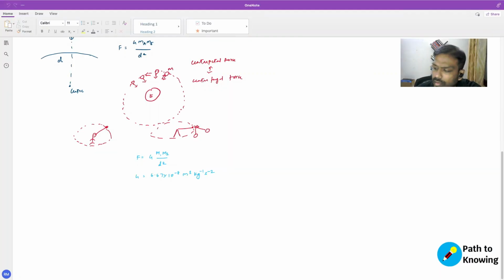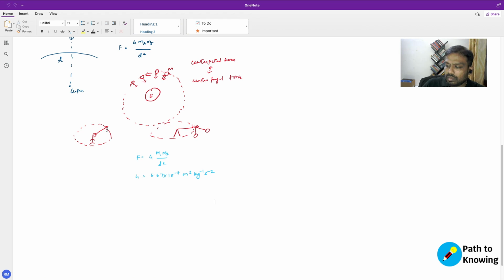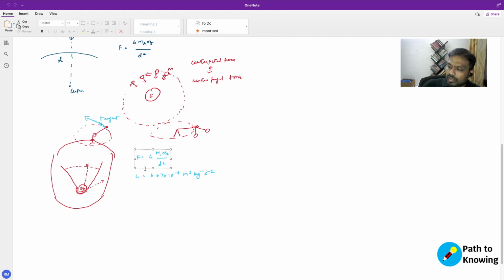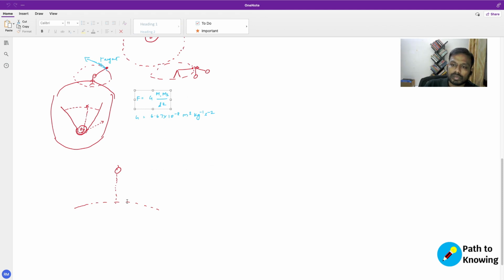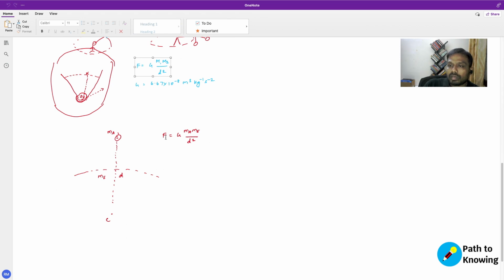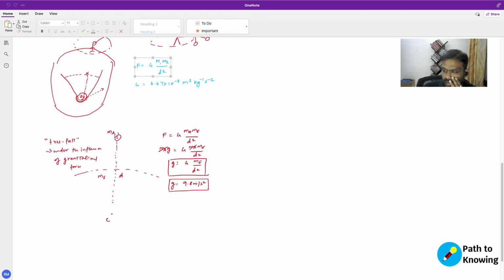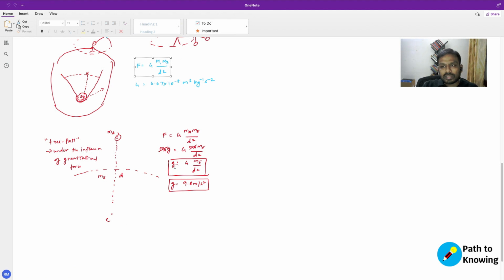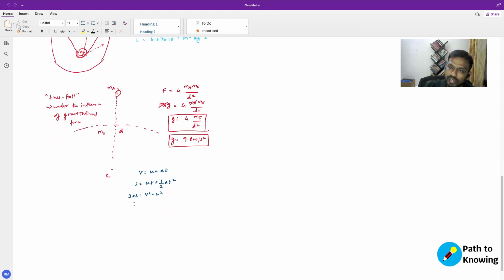Gravitation - Concepts (Part2). NCERT Class 9 Physics.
NCERT Class 9 Physics. Conceptual overview of Gravitation (Part 2)